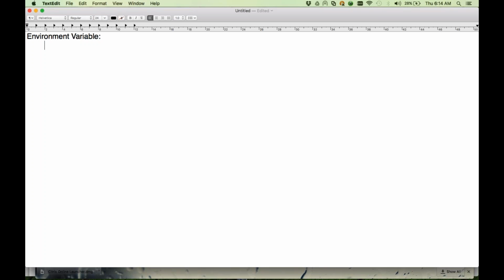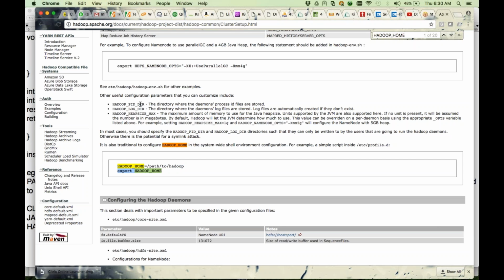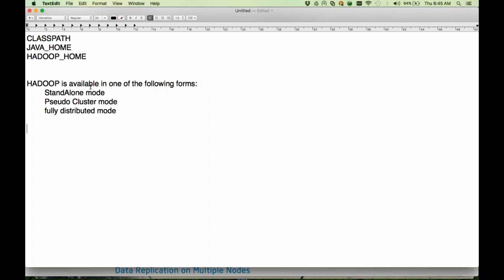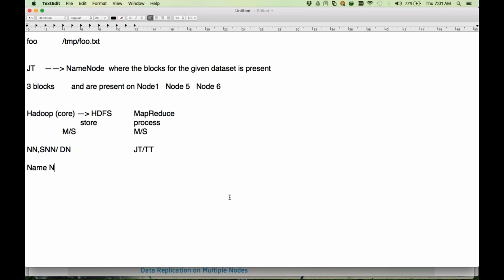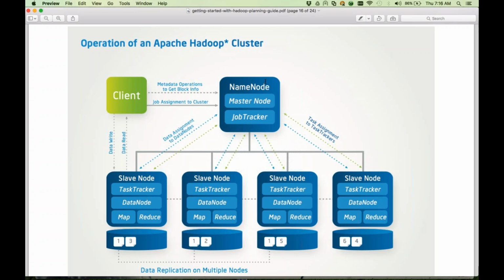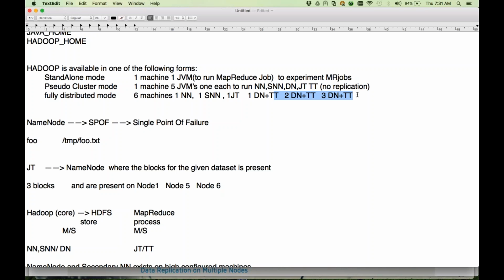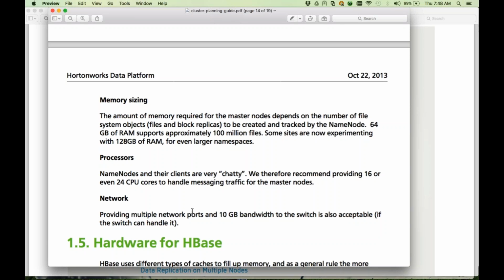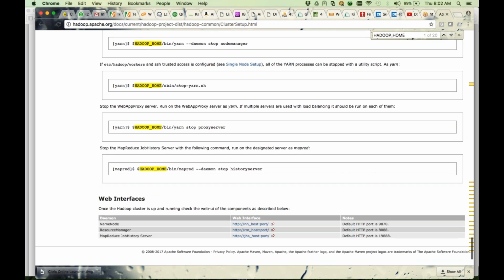Big Data Hadoop Admin Session 1 - Trainer Srinivas Mallapmati